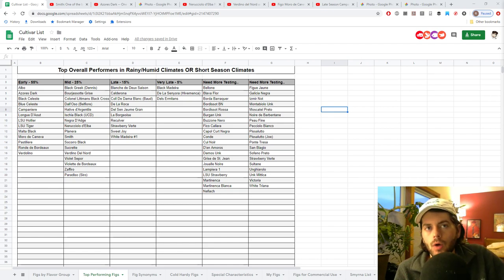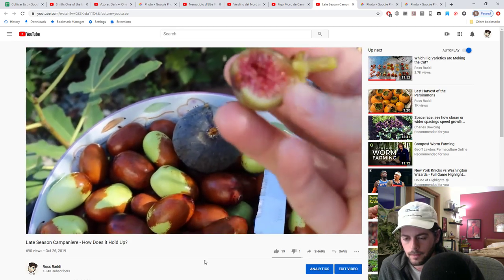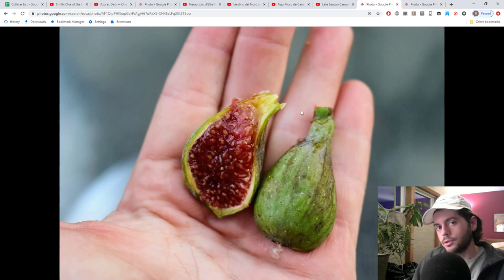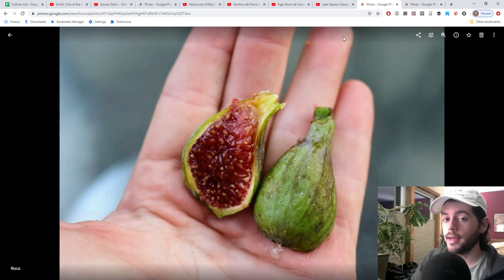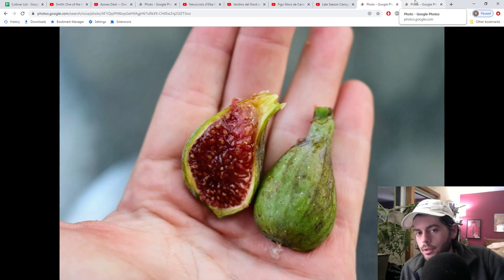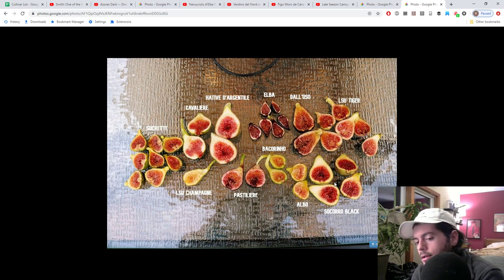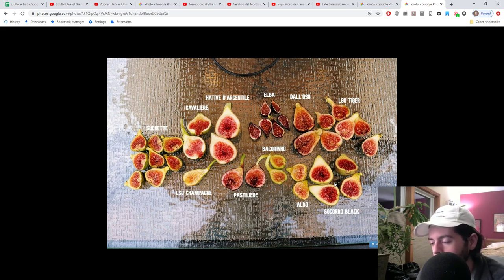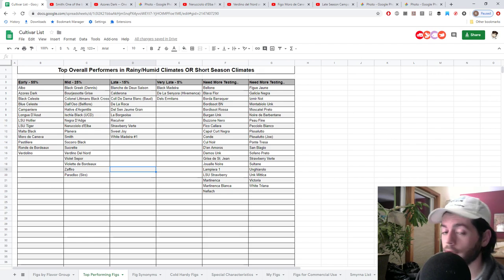My Favorite Fig Varieties: Top 5 & 10